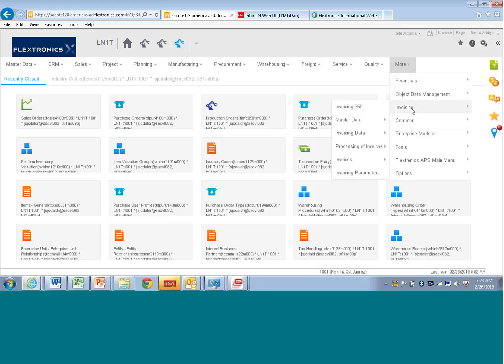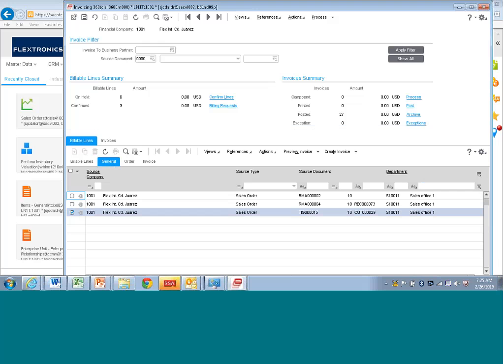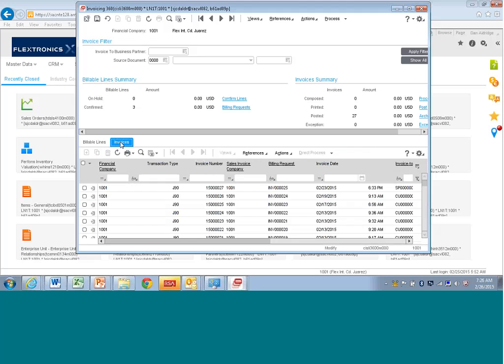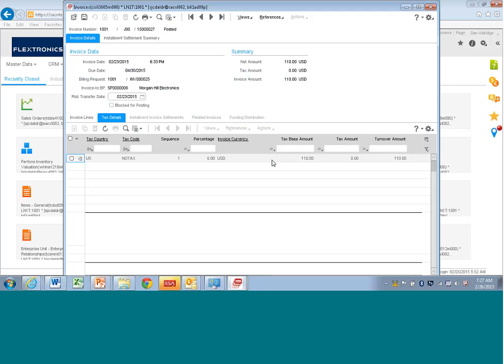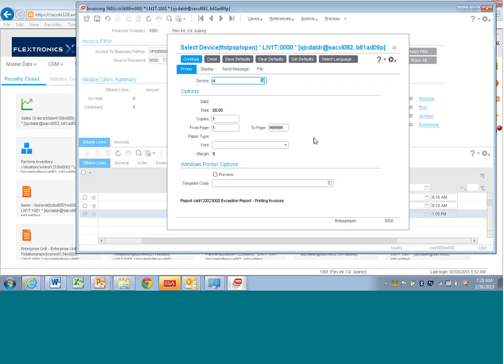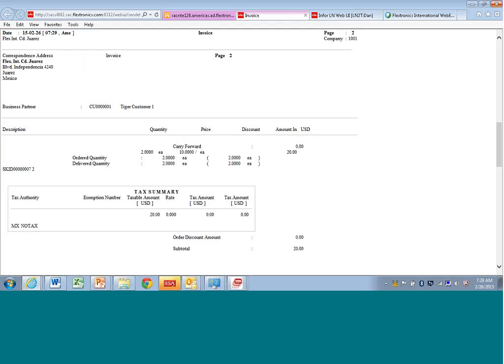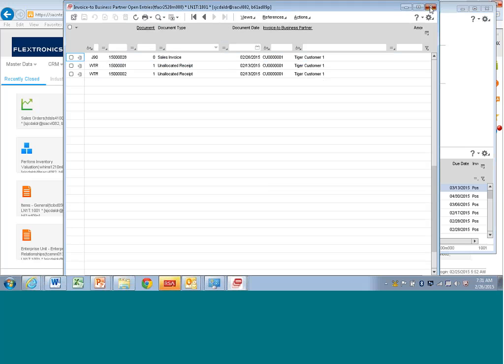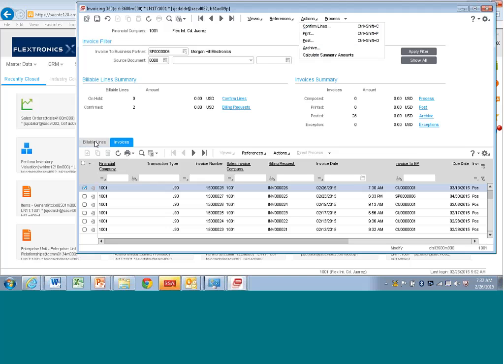Infor LN Invoicing 360 Dashboard - Sales Invoicing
How to use the Infor LN Invoicing 360 Dashboard for Central Invoicing. The sales invoicing procedure has been completely redesigned in LN 10.3. This functionality in Infor LN 10.3 replaces sales invoicing in Baan 4 and Central Invoicing in earlier versions of LN.